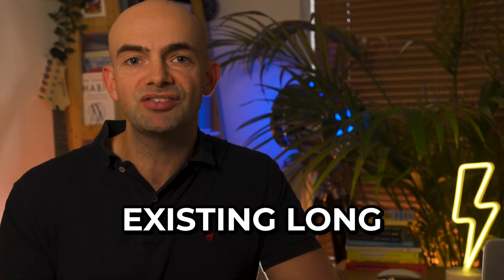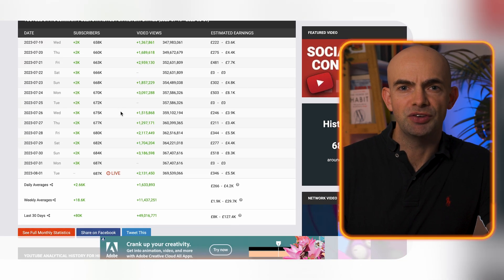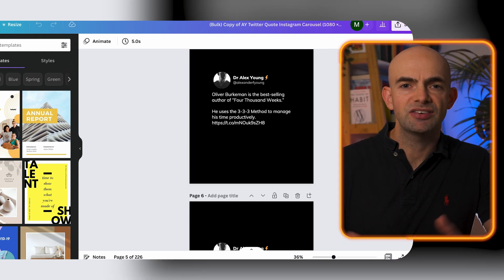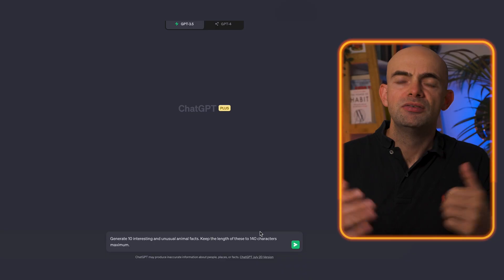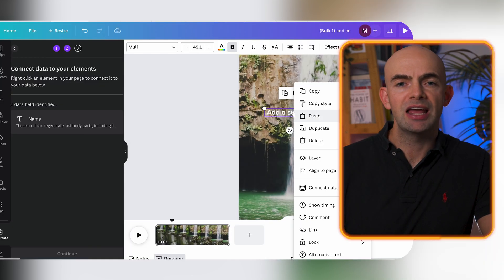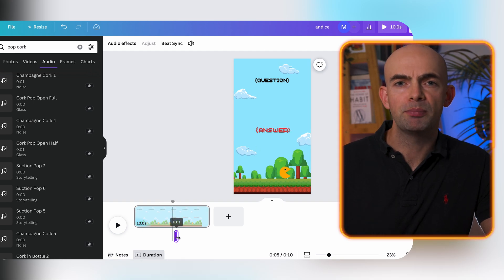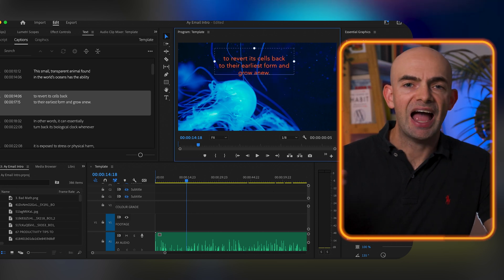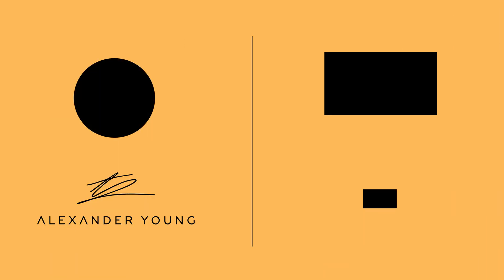I Made 167 YouTube Shorts In 15 Mins With Just 2 AI Tools! (Canva + ChatGPT)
How I Make 167 YouTube Shorts in Just 15 MINUTES With ChatGPT

In today's video I walkthrough how to generate quotes using ChatGPT and create YouTube shorts in just a few minutes minutes by using Canva's bulk import feature!

With this method, you can effortlessly produce high-quality content in bulk, saving time and effort.

I've broken things down into 5 levels from generating static instagram posts from existing content you might have to generating new content with AI tools and even using text to speech AI tools and Canva's animation and timing features to create engaging content.

I also explore whether AI-generated faceless channels can actually make money and whether they are worth it.

Bulk Create 167 YouTube Shorts and IG Reels In ONE DAY With ChatGPT

// CHAPTERS
00:00 - Intro
00:40 - Researching Trends
02:13 - Level 1: How To Bulk Create Static Posts In Canva Pro
04:45 - Level 2: How To Generate Viral Content With ChatGPT
06:14 - Level 3: How To Add text To Speech
08:35 - Level 4: How To Create Interactive Content
11:06 - Level 5: How To Generate Captions
12:39 - Does Ai-Generated Content Even Work?

I made 60 YouTube shorts in 60 mins with just 2 AI tools
CRAZY! 167 YouTube Shorts in 15 MINUTES... (Canva + ChatGPT)